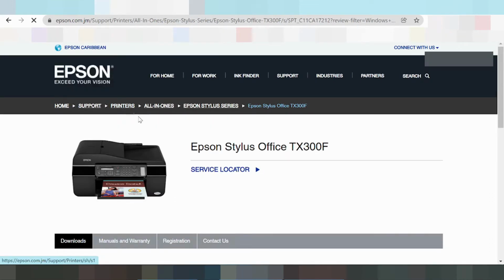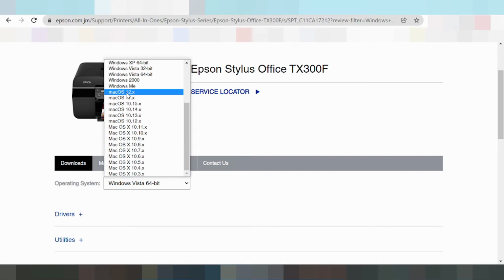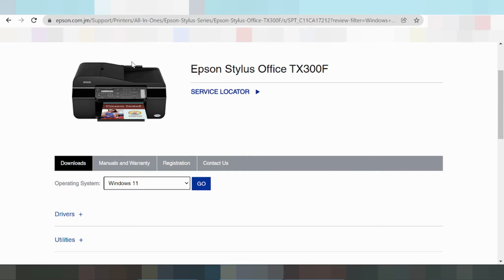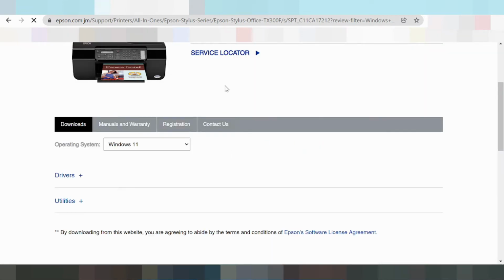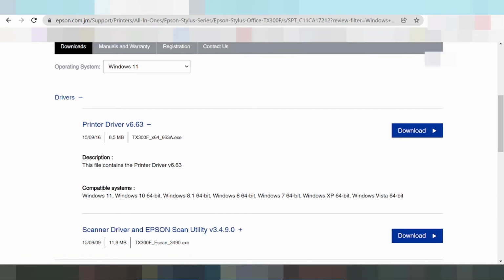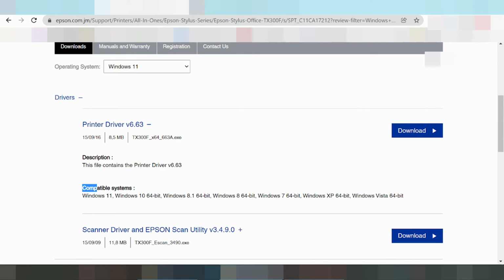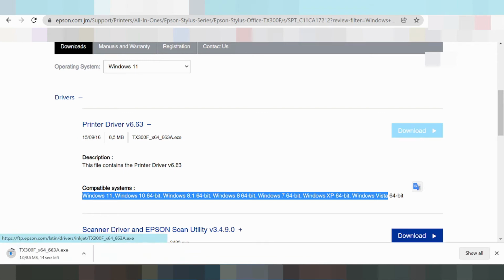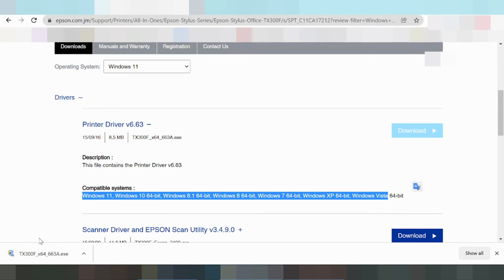Epson Stylus Office TX300F Driver Download Windows 11